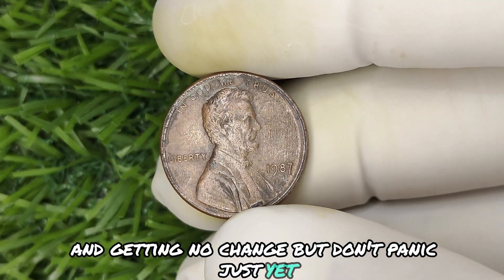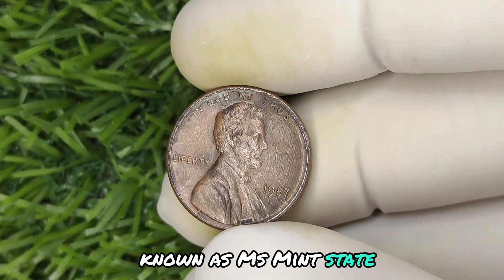TOP 3 VERY EXPENSIVE USA JEFFERSON NICKLES THAT COULD MAKE YOU A MILLIONAIER!